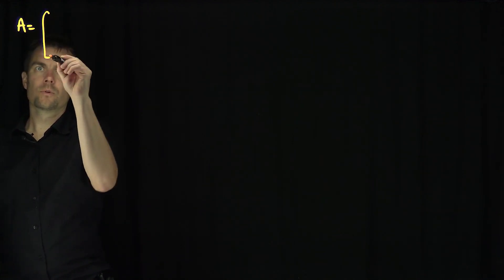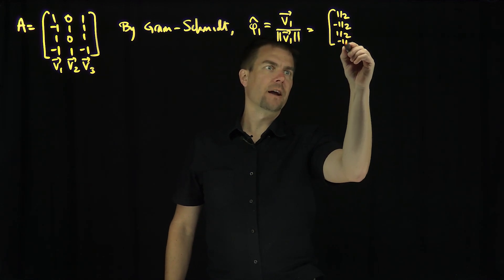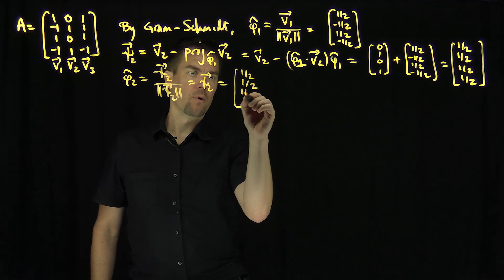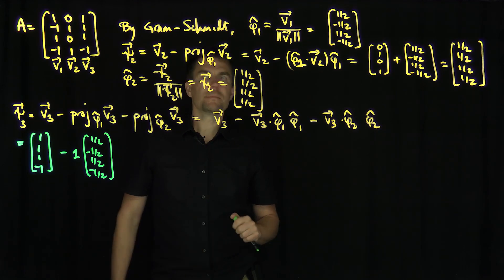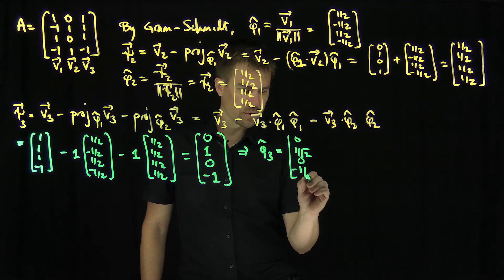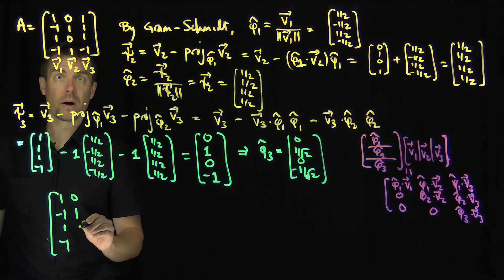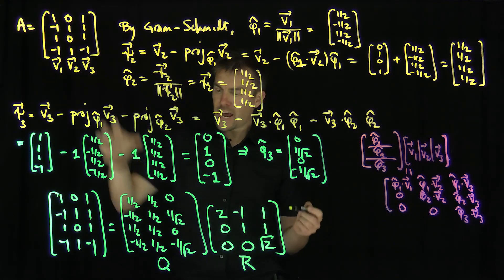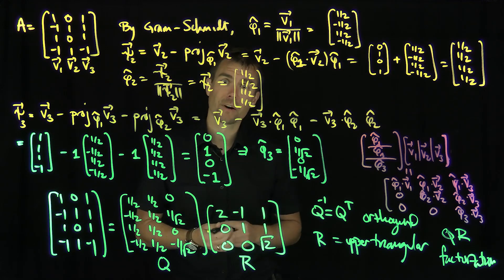The QR Matrix Factorization: A 4x3 Example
We give an example of computing the QR factorization of a 4x3 matrix. The QR factorization takes a matrix and applies Gram-Schmidt to the columns. Since Gram-Schmidt preserves the spans of the columns in the original order of the product of the columns of A with the transpose of the Q (the matrix whose columns are the result of Gram-Schmidt) will result in an upper triangular matrix. Our example will illustrate this is practice.